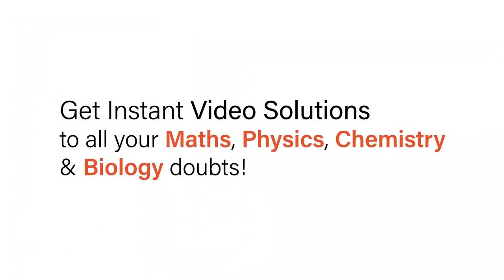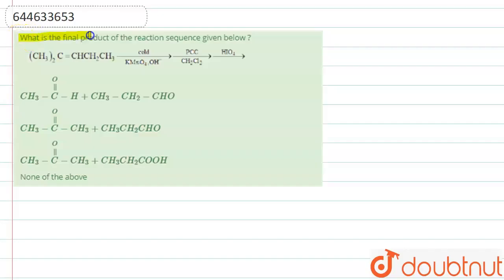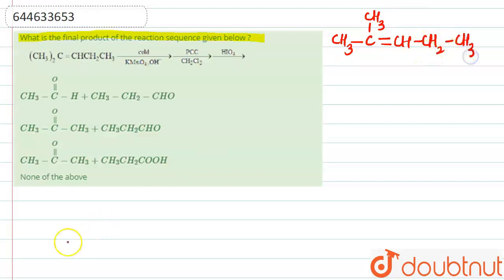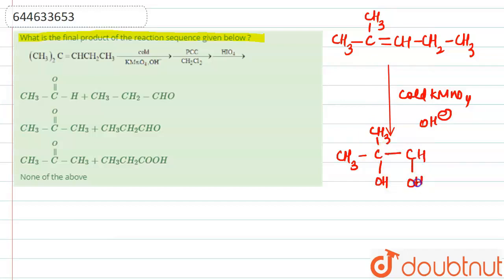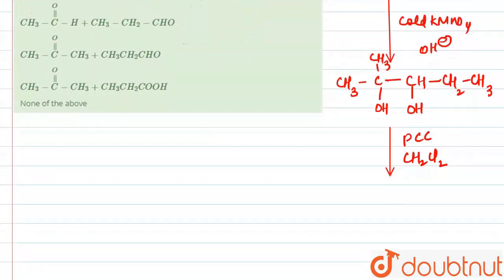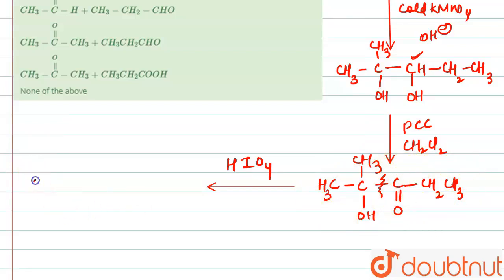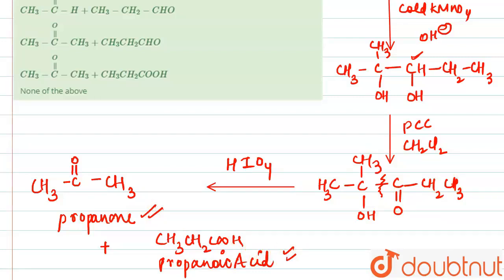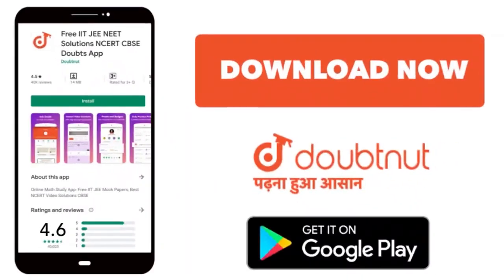What is the final product of the reaction sequence given below ? | 12 | JEE MAIN REVISION TEST -...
What is the final product of the reaction sequence given below ?
Class: 12
Subject: CHEMISTRY
Chapter: JEE MAIN REVISION TEST - 27 - JEE -2020
Board:IIT JEE

👉 Have Any Query? Ask Us.